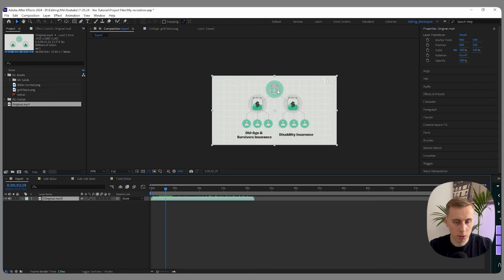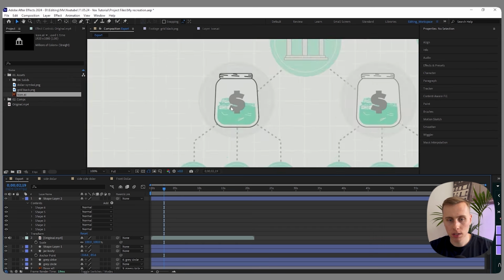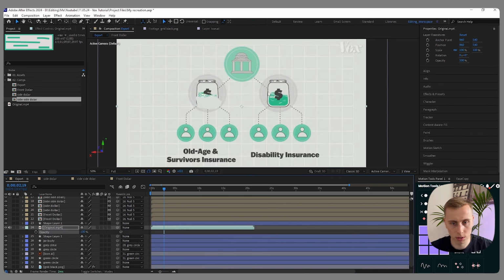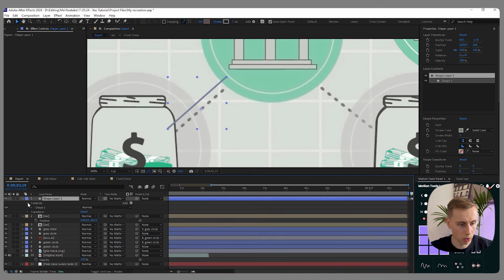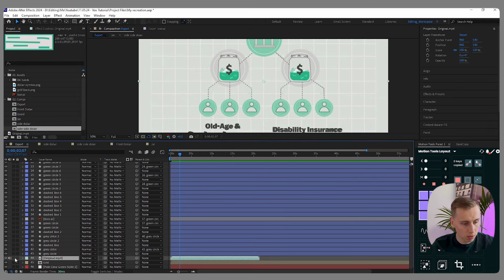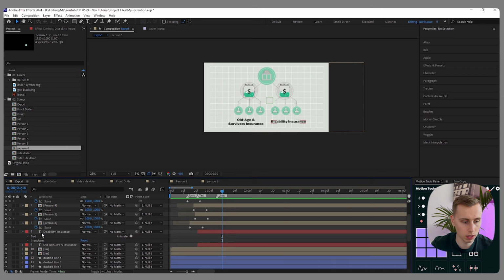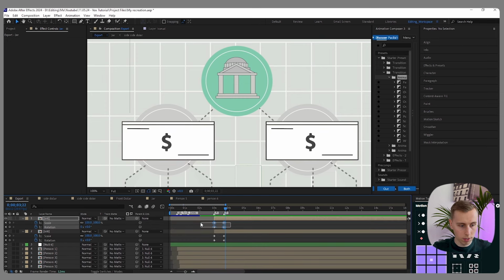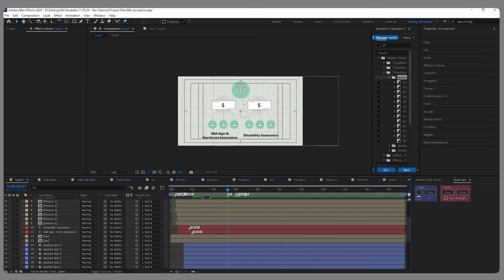How to edit like Vox - After Effects tutorial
Feel free to suggest what should I edit next!

Chapters:
0:00 Intro
1:09 Layout creation
7:20 3D Dollar Creation
10:20 Layout creation part 2
24:05 Animation 1
33:00 Animation 2